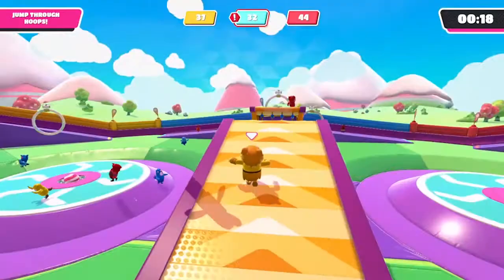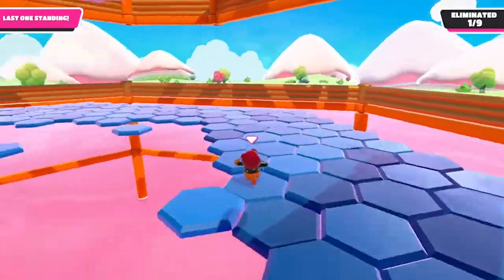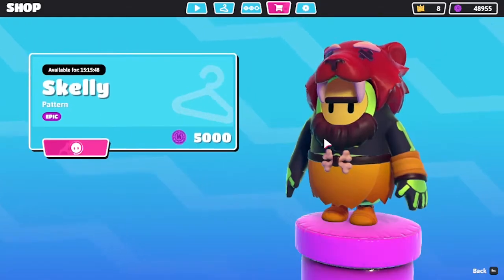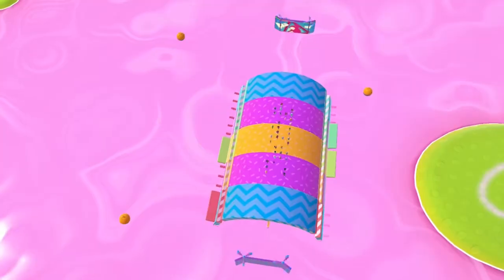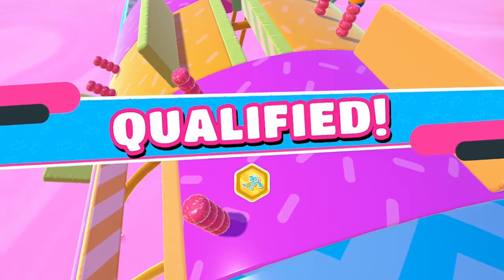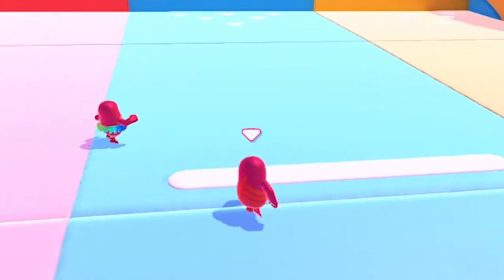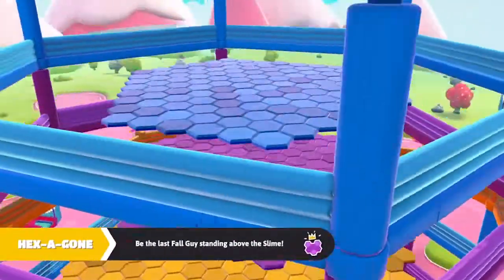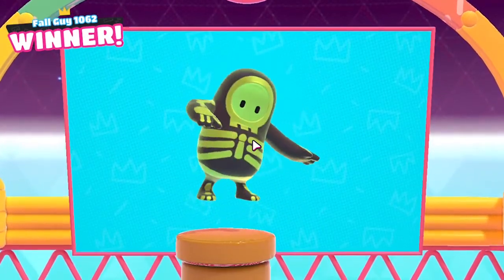The MrBeast NO Jumping Fall Guys Challenge (I BEAT A HACKER!!!)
What is going on it's your boy Commander Beast here, back with another episode of fall guys.
If you didn't know, MrBeast did a video where he and his friends won a game of Fall Guys WITHOUT Jumping at all, so I decided to take on the challenge as well.
(Didn't expect this to happen)

Warning: This video is made for teens not kids
(You can't sue me)